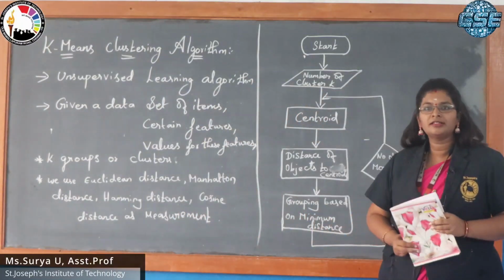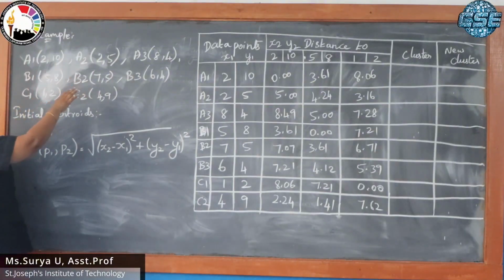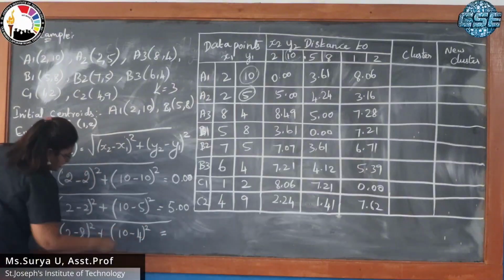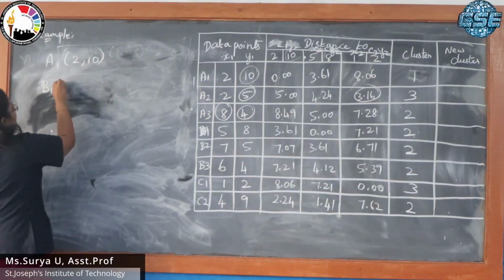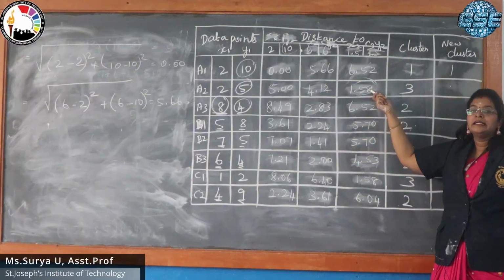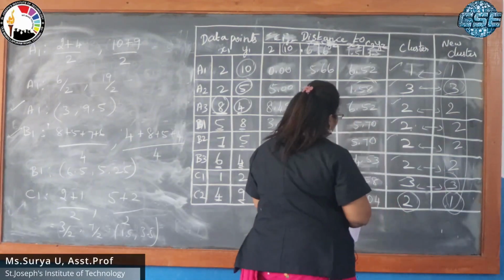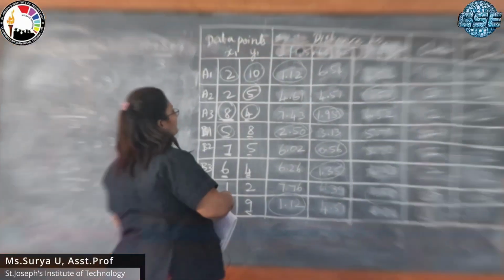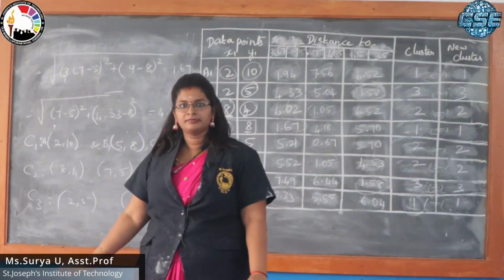K means algorithm and its algorithm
by Mrs. Surya/AP/SJIT